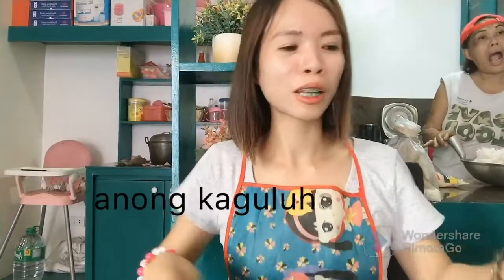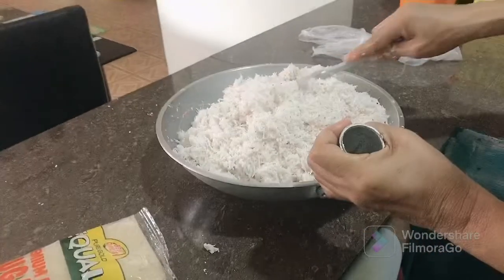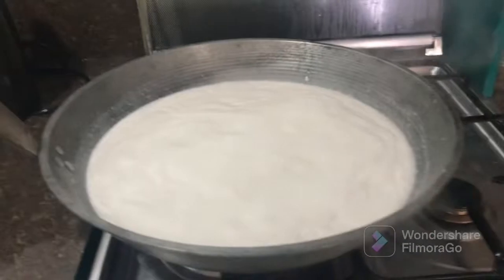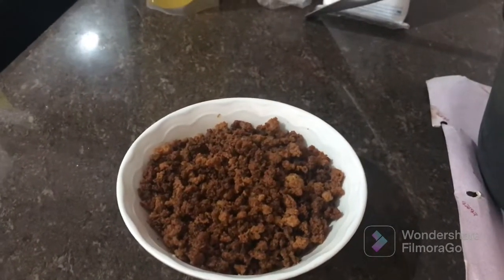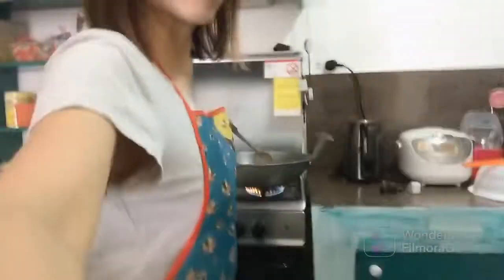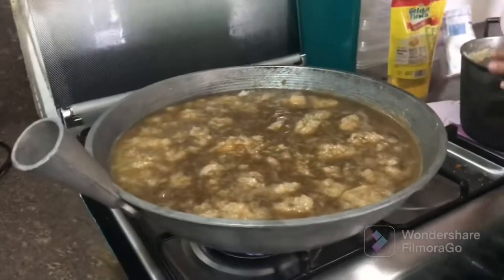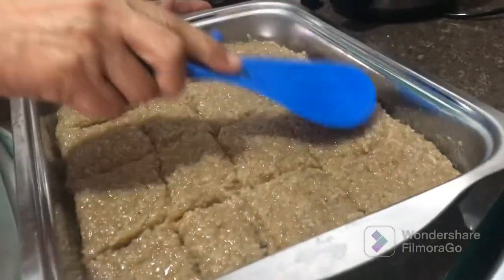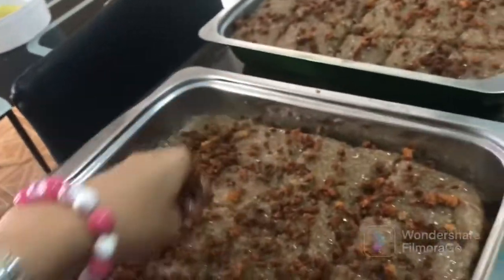Happy Easter Everyone cooking Sweet rice for you! ❤️